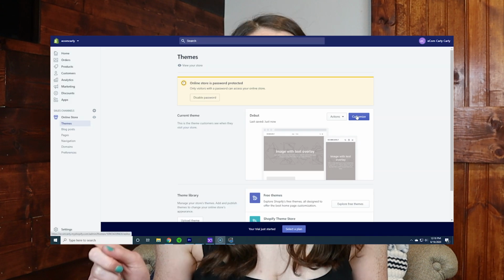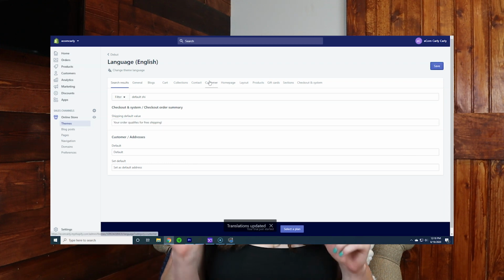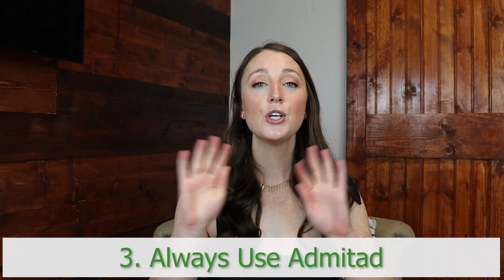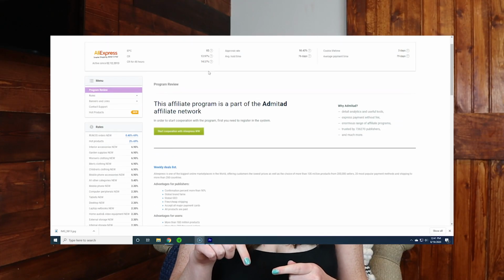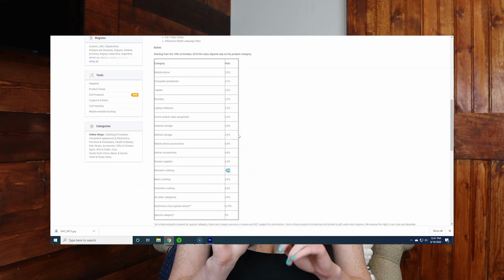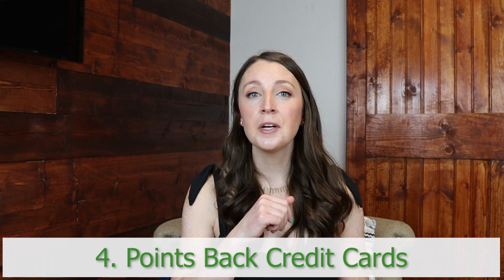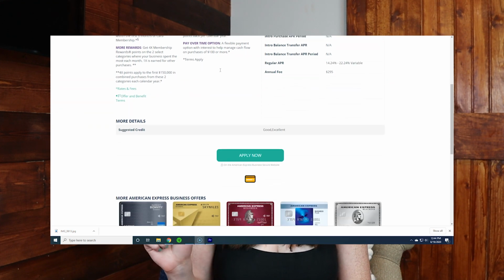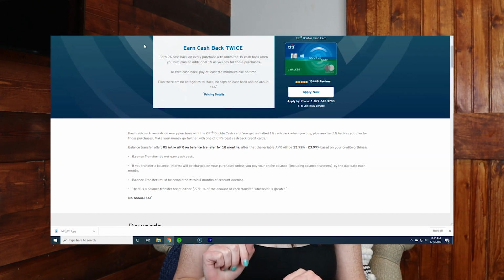Dropshipping For Beginners 2021 - 10 Tips!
Hey y'all! In today's video I'll be going over 10 different things you can be doing as a beginner in dropshipping that will help you succeed faster and set you up on the right path to that passive income you're wanting!